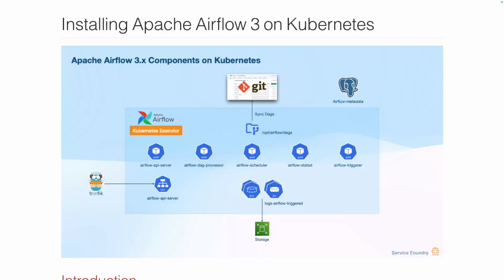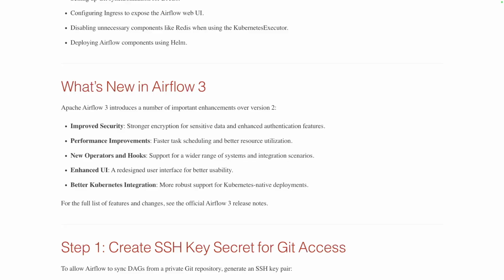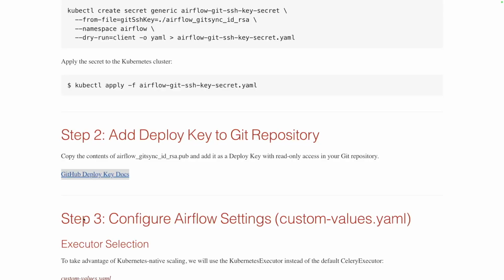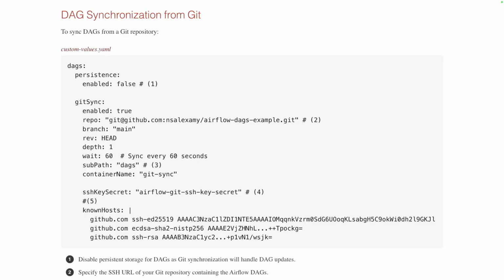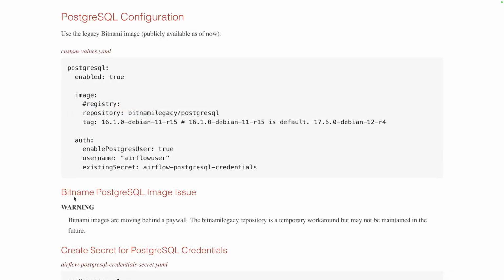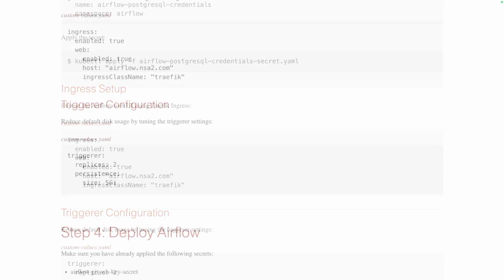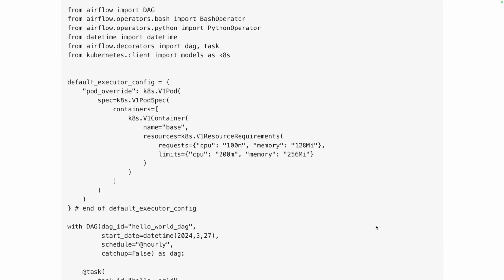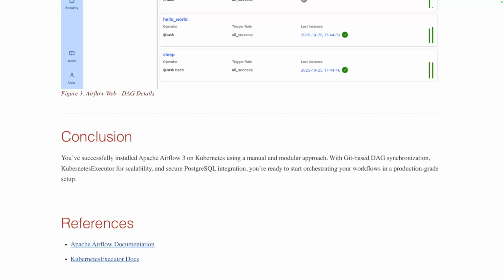Install Apache Airflow 3 on Kubernetes | GitSync, KubernetesExecutor, and PostgreSQL Setup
In this video, you’ll learn how to manually deploy Apache Airflow 3 on a Kubernetes cluster without relying on default Helm chart presets.

We’ll cover everything you need to get started, including:

– Creating Kubernetes secrets for secure Git access
– Configuring Git-based DAG synchronization using GitSync
– Switching to the KubernetesExecutor for scalable task execution
– Setting up PostgreSQL with legacy Bitnami images
– Exposing the Airflow Web UI with Traefik Ingress
– And deploying a sample DAG from your Git repository

This hands-on guide is perfect for DevOps engineers, data engineers, or anyone who wants full control over their Airflow deployment.